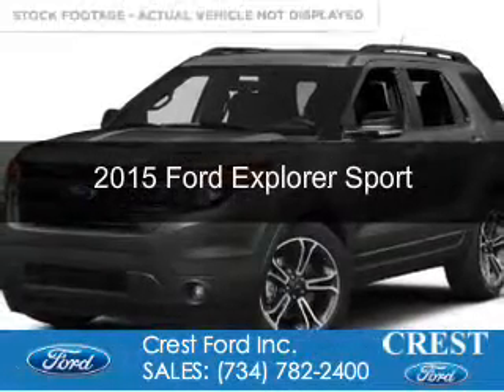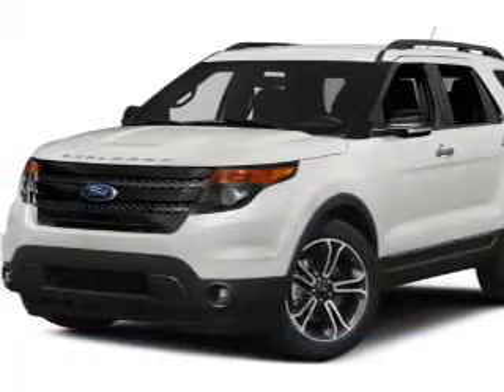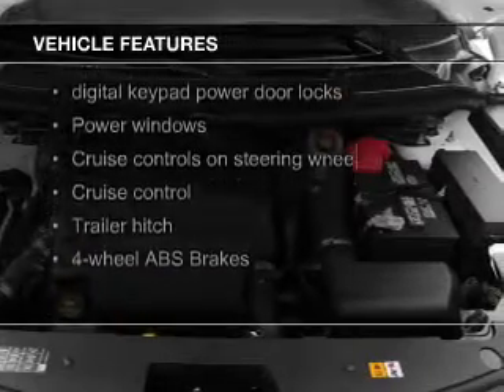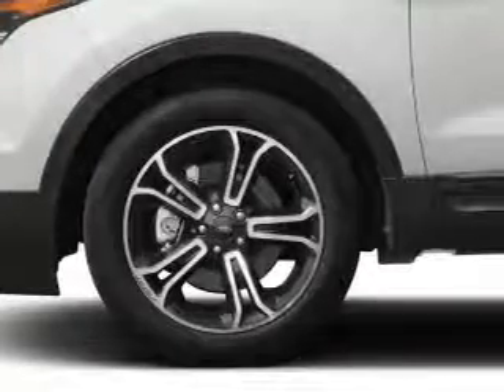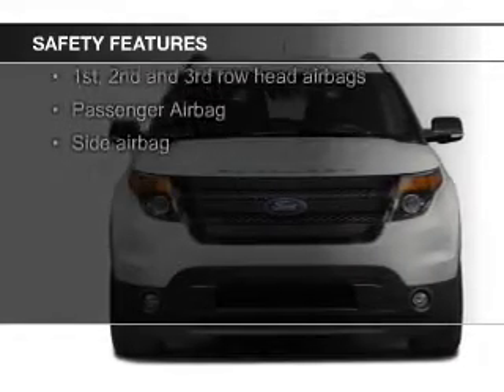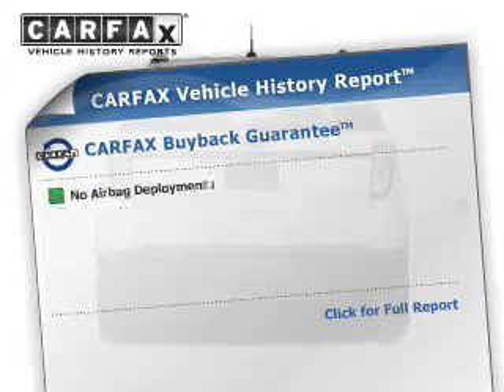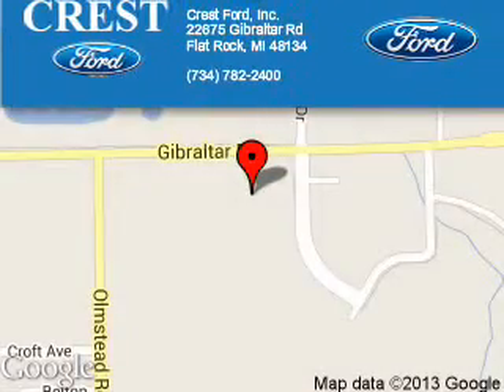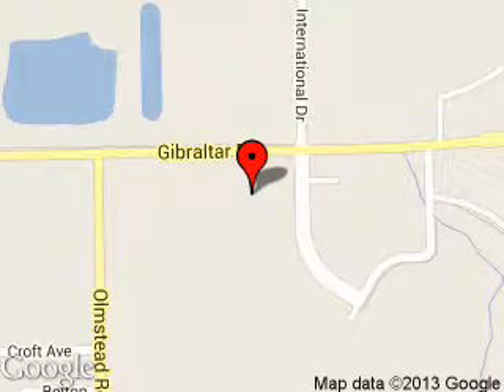2015 Ford Explorer - Flat Rock MI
Phone:
Year: 2015
Make: Ford
Model: Explorer
Trim: Sport
Engine: 3.5 liter 6 cylinder 24 valve
Transmission: 6-Speed Automatic
Color: Magnetic Metallic
Mileage: 99
Address:
22675 Gibraltar Road